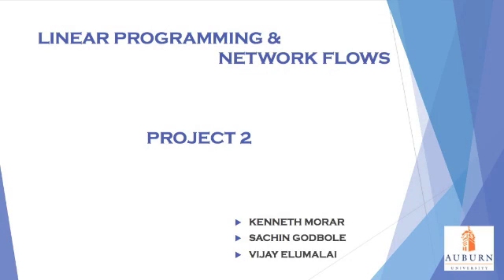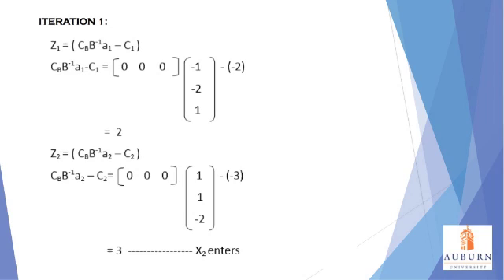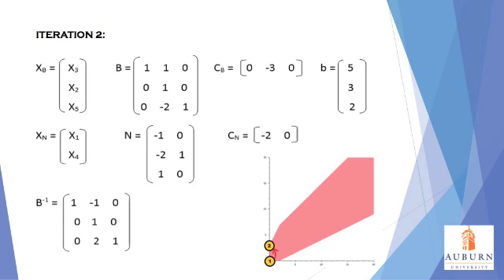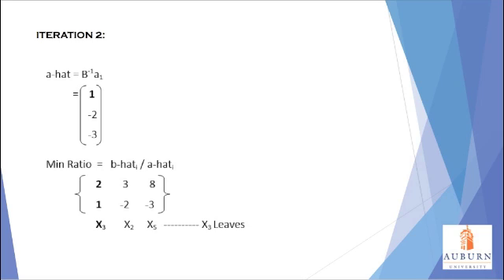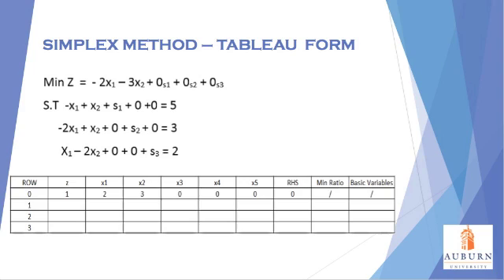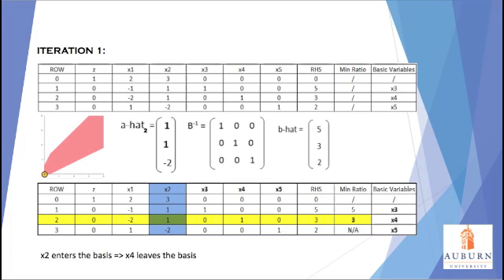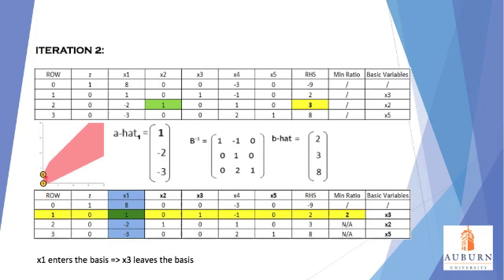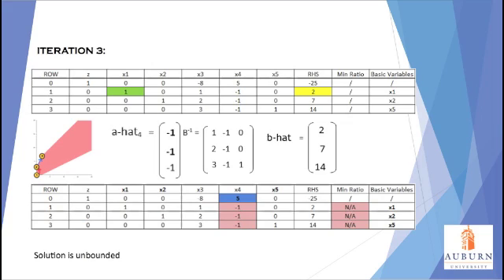Simplex Algorithm Tutorial AU Spring 2014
Solving a Linear Program using the Simplex Algorithm in Matrix form and Tableau Form.